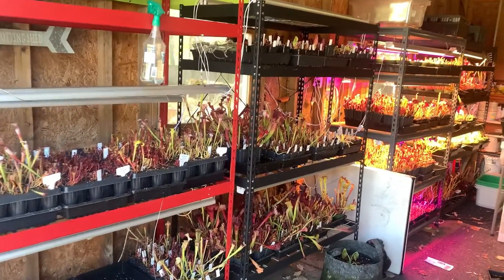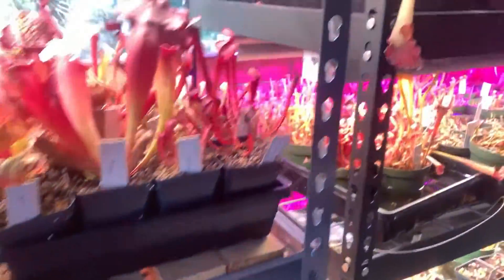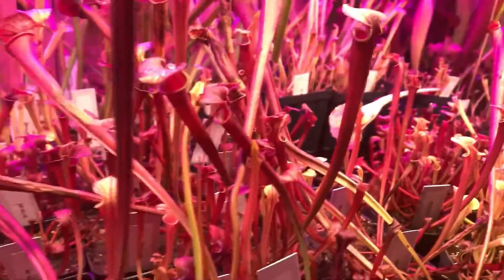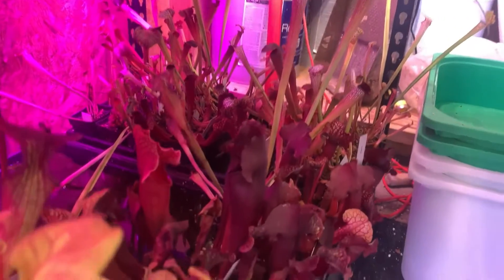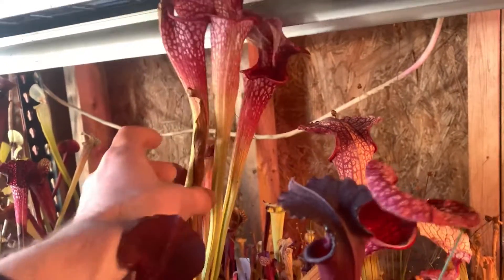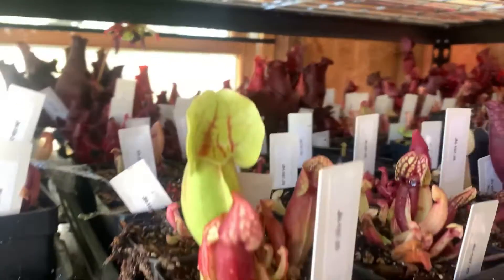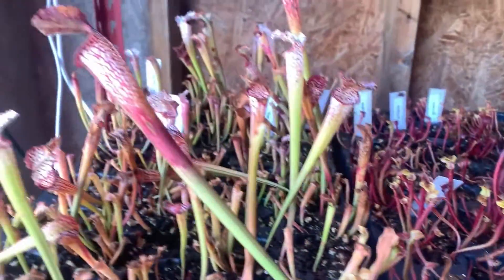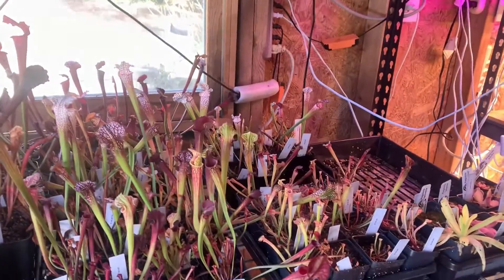Sarracenia Seed Growing Course Video 6 2 Year Check In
Hey everyone!

The seedlings are coming along just great! At the near-2-year mark, they are starting to really show mature characteristics during this very busy time of year. As always, let me know if you have any questions or I can help you out in your own seed starting journey!